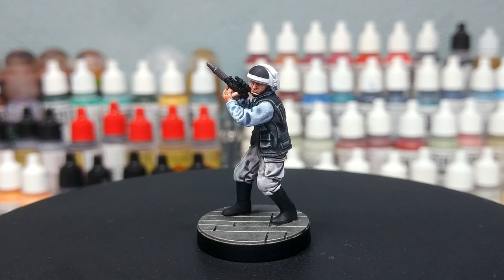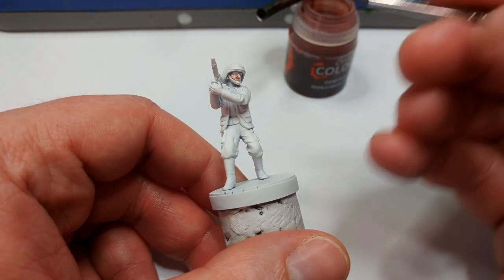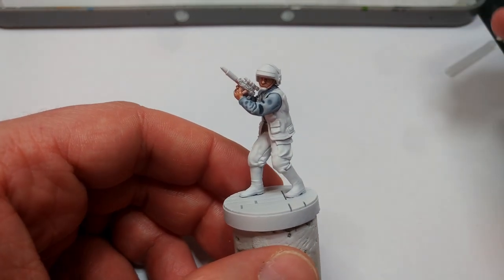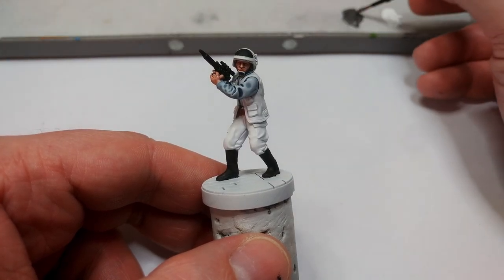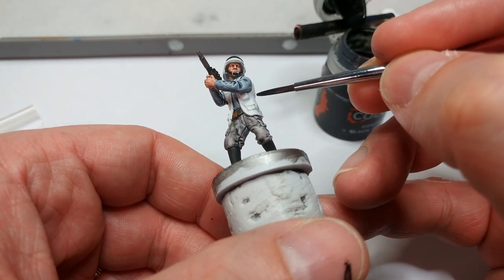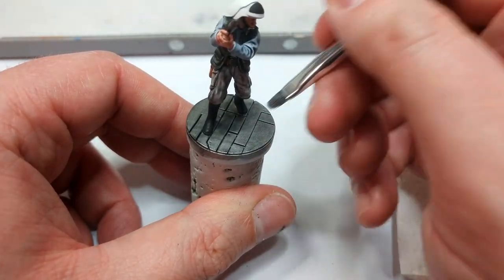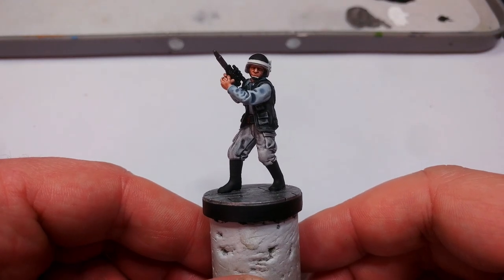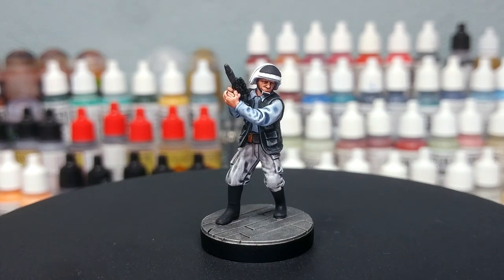Contrast & Drybrushing: Rebel Fleet Troopers for Star Wars Legion - Fast! [How I Paint Things]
It might be true that Battle Droids are the fastest possible miniatures to paint for Star Wars Legion, but Rebel Fleet Troopers come a close second! Though not the most skilled troops in the game, they're cheap and effective board fillers - best then to find a way to paint them quickly and easily, then!

00:00 - Intro
00:48 - Priming Notes
01:33 - 'Basecoats' with Contrast
06:56 - Finished?!
07:04 - Drybushing & Finishing Touches
10:36 - The Finished Rebel Fleet Trooper

Thanks to Producer Patrons Alan Nuttall, Kyrie Crawford, Andrew, Jimmy, and Rod - as well as all the other Patrons that made this video possible, and Exit23 Games for recording equipment that helps keep the channel ticking over! Find out more at the following links:

PRIMER:
White Scar (Citadel Spray Primer)

VARNISH:
Munitorum Varnish (Citadel Spray)